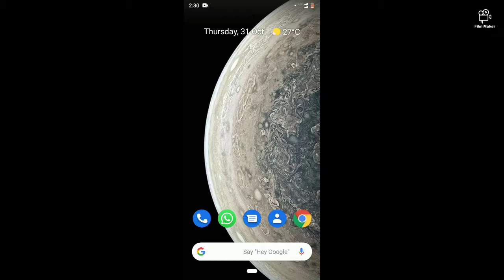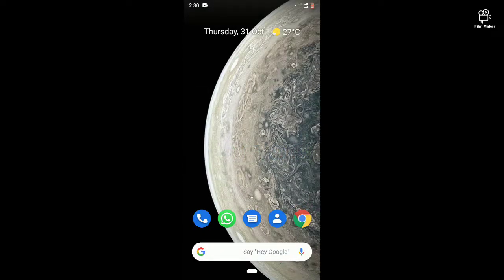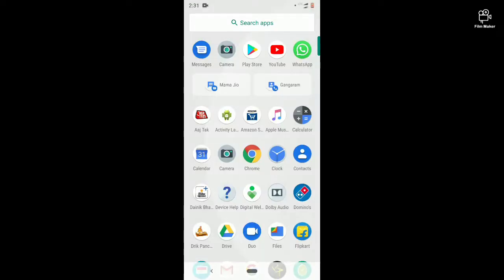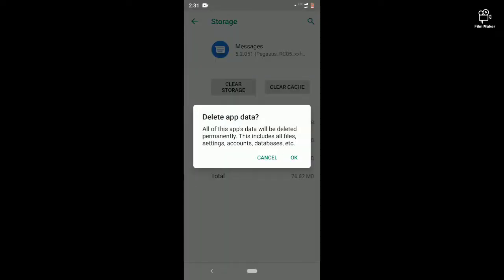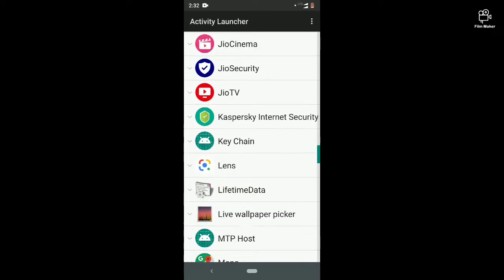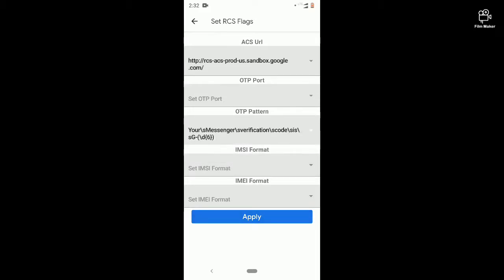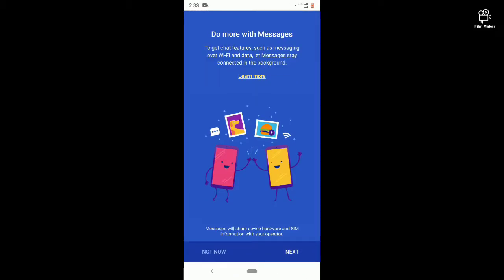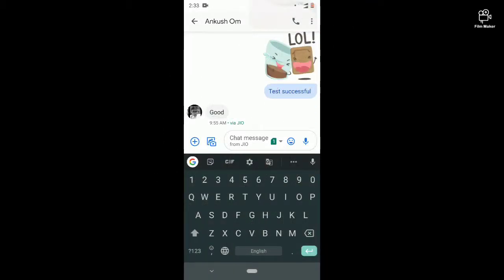Google's Going To Replace Messages :0 |Beta Live Testing And How To Download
A New Technical Video By One Of Our Friend About Google's Going To Replace Messages With Live Testing Of Beta Version And How To Download Procedure :D